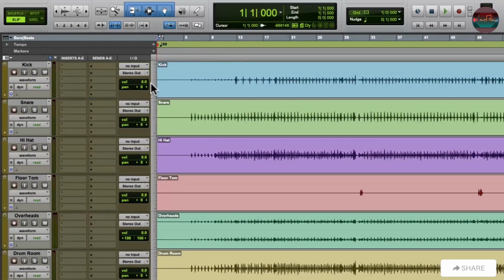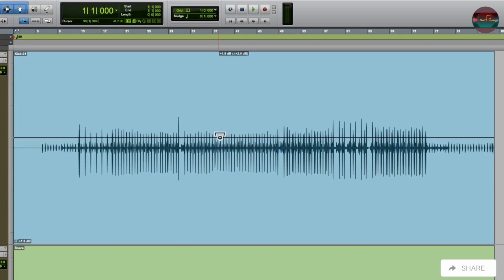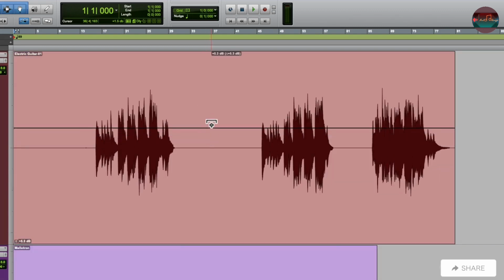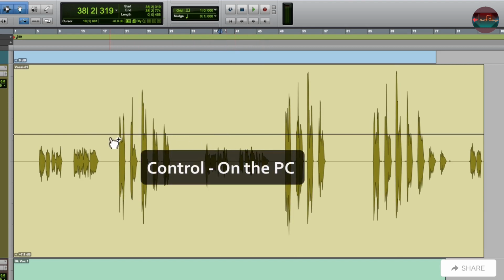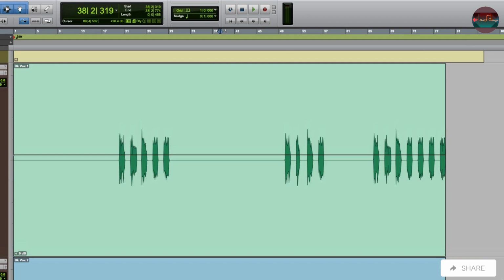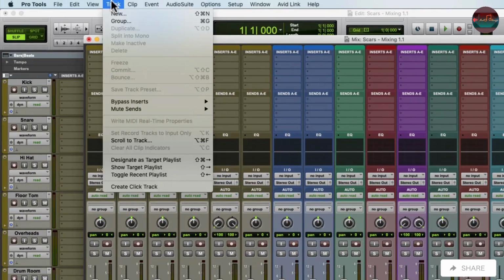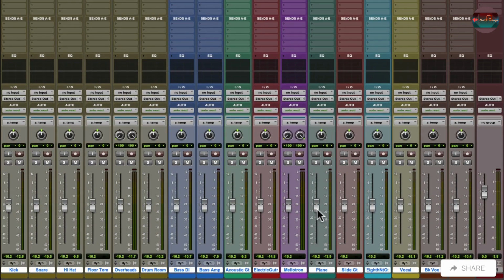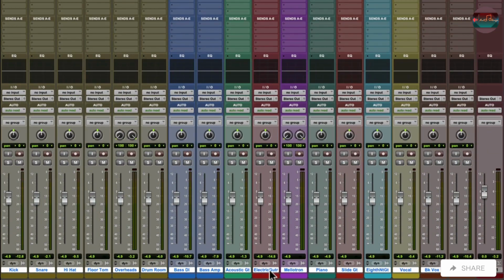Mixing with Pro Tools 2019 (Rough Mix) 2.